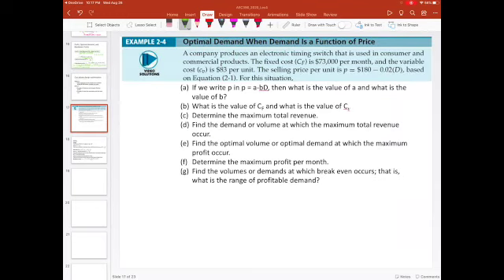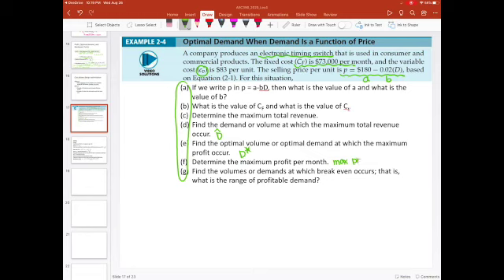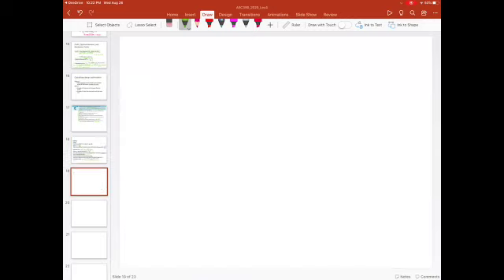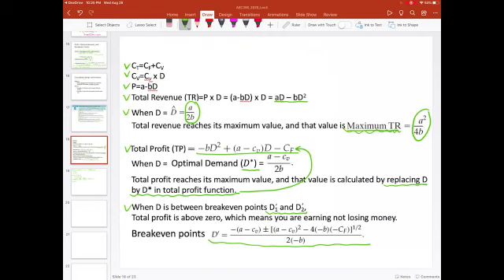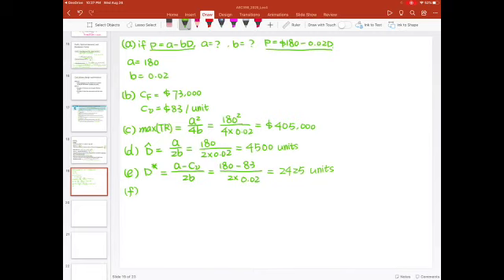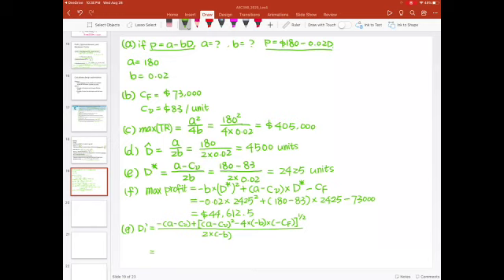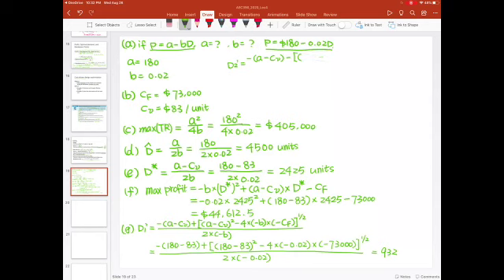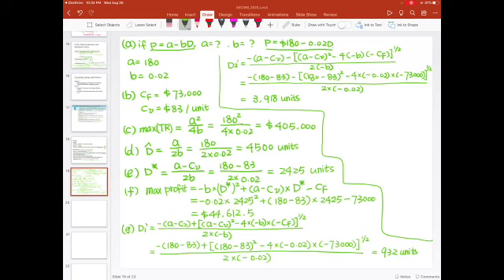IET390 Lec10 Ch2 Exercise